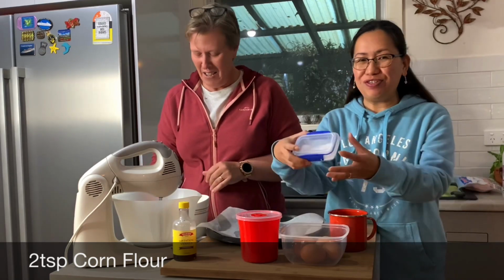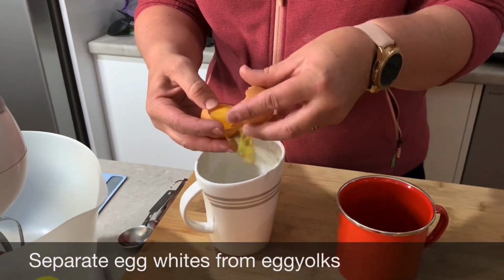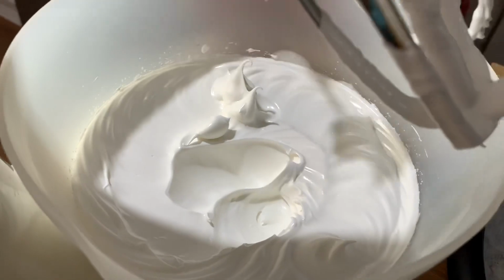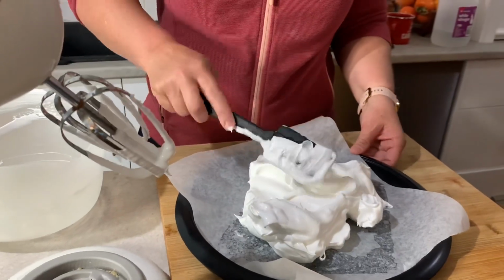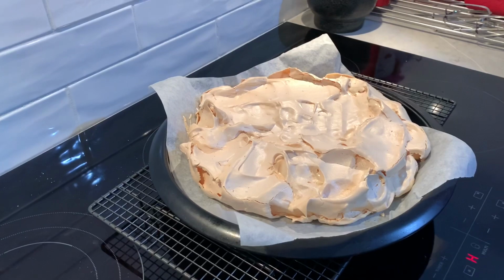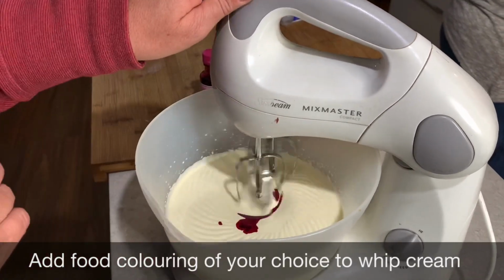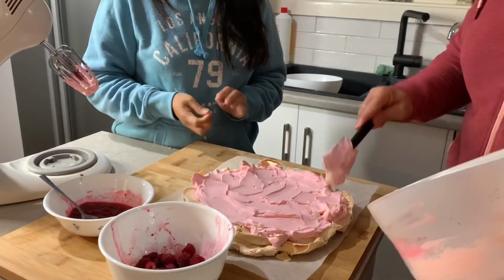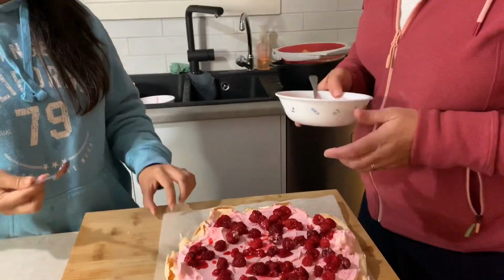Easy Delicious Pavlova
Ingredients:
5 eggs
1cup caster sugar
2tsp corn flour
1tsp vanilla essence
1tsp vinegar

Pls watch the video for instruction